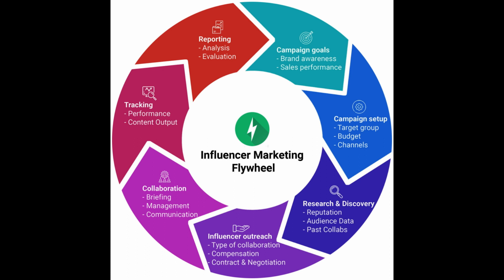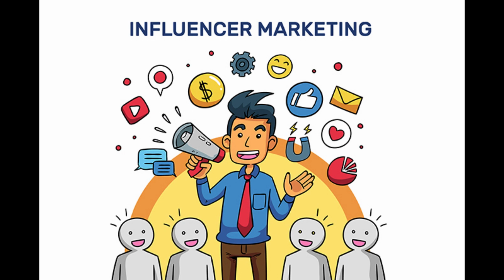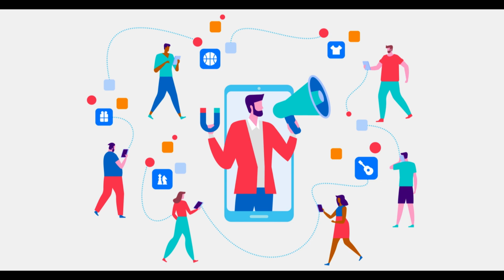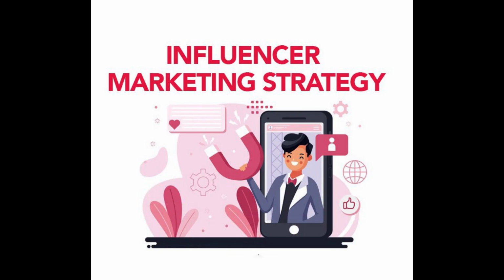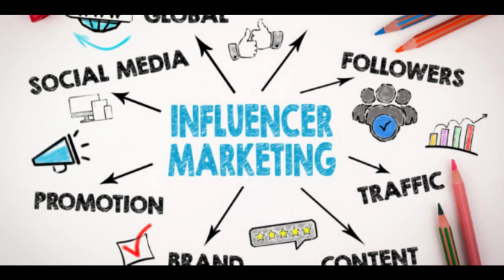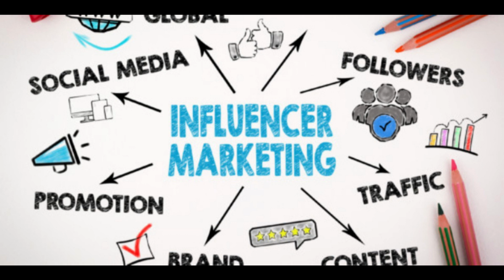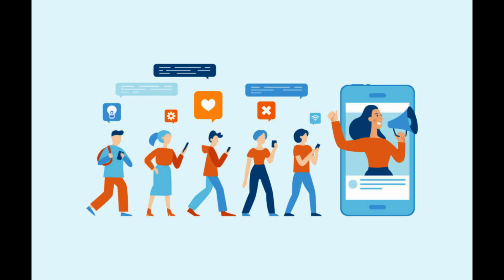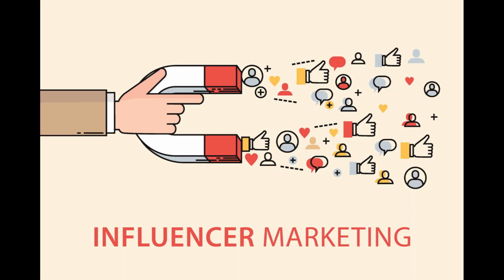The Real Story Behind Building a successful influencer marketing campaign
Hello and welcome! I am Veeru, the creator of this channel.

I love to study new marketing strategies and business tips and tricks+. I also discuss about many marketing and business strategies which will help for your growth. Business marketing strategies are plans implemented by companies to promote their products or services to potential customers.

introduction:-
Welcome to this video where we will be discussing the real story behind building a successful influencer marketing campaign. Influencer marketing has become a popular way for brands to reach their target audience, and it is expected to continue growing in popularity. But what does it take to build a successful influencer marketing campaign? In this video, we will be exploring the key elements that make up a successful influencer marketing campaign.

Description-
A lot of people think that influencer marketing is a real thing, but it's not. It's just a made-up term to describe the kind of work that you're doing when you're using social media and other online platforms to connect with your customer base.

Influencers are people who have a lot of followers on social media and use their platform to promote products and brands. They can be celebrities or ordinary people like you and me, but they all have one thing in common: they have a large number of followers.

But how do you know if an influencer is good for your brand? And what are the best practices for building an effective influencer marketing campaign?

In this video, I'll explain the real story behind building an effective influencer marketing campaign—and give you some tips on how to get started!